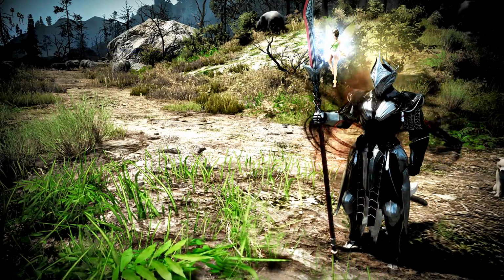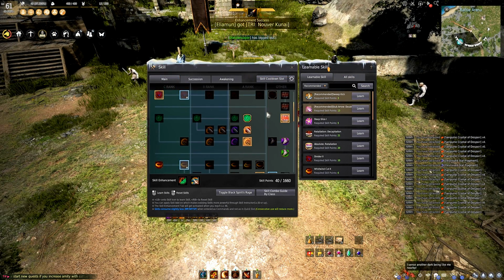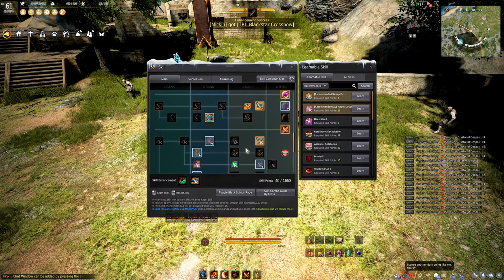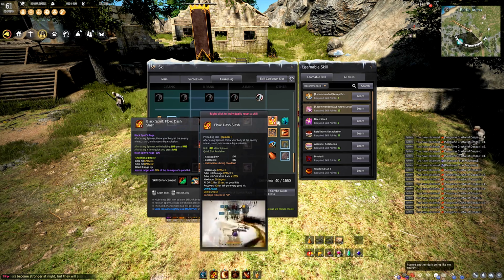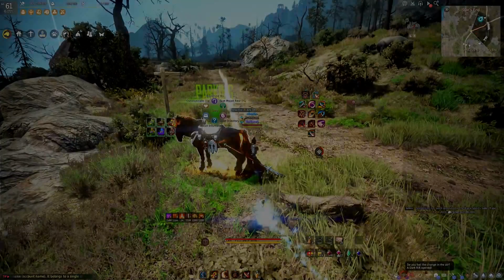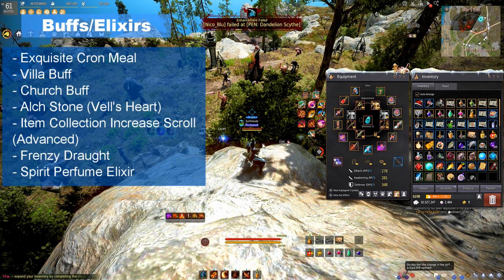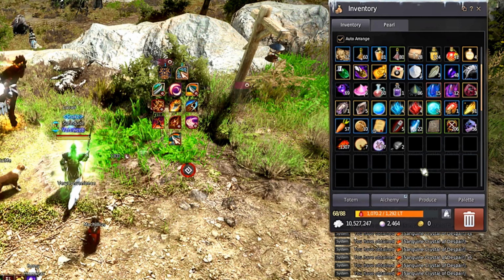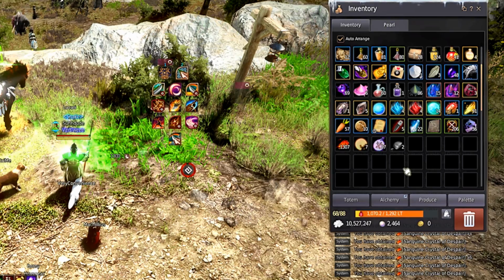Musa - Guide To Improving Your Grind | 5,250 Trash Loot Stars End!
Hey guys!  Bringing you a video to help you guys improve your grind on musa and showing it off at Stars End using an advanced loot scroll. I hope this video helps and happy grinding!

Music in this video was acquired from the Youtube Music Library.